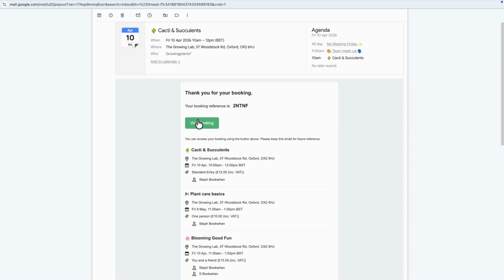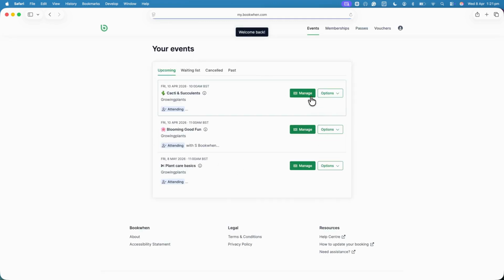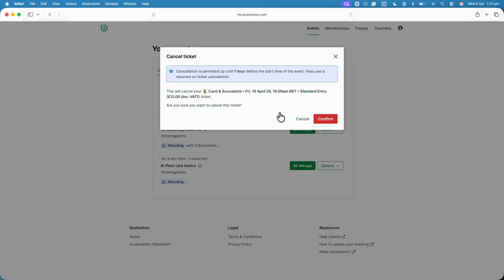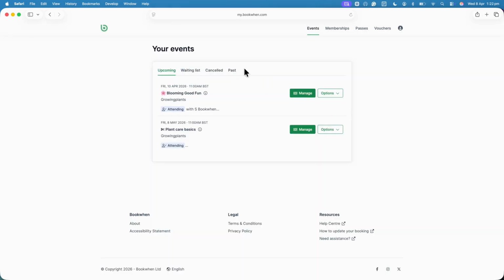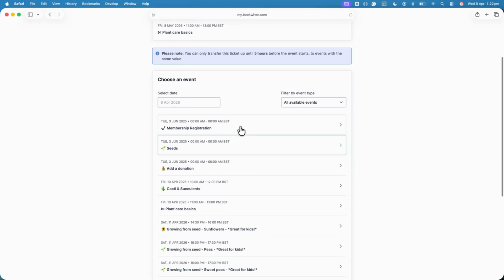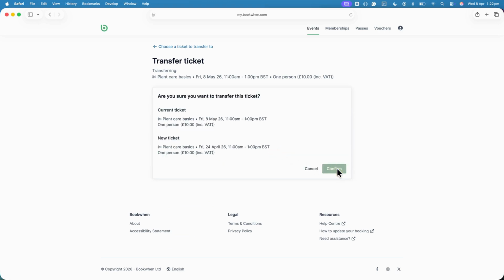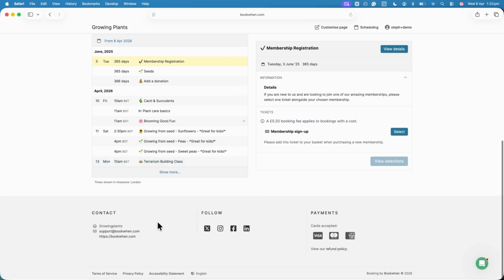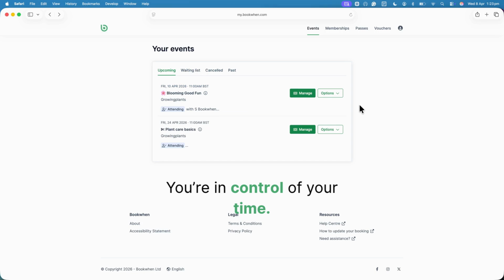Bookwhen Customer Portal Explained | Cancel or Transfer Tickets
If your event organiser uses Bookwhen, this video shows you how to manage your booking with ease.

In this step-by-step guide, Senior Product Specialist Steph walks you through how to cancel or transfer your ticket using the Bookwhen customer portal. You’ll see exactly what your booking looks like and how to make changes yourself.

In this video, you’ll learn how to:
0:15 How to access the Customer Portal
0:36 How to cancel your ticket
0:53 How to transfer your ticket to another date/time or event.
1:12 What to do If the Options Aren’t Available
1:34 How to Locate the Event Organiser’s Contact Information

💬 Any booker questions? Please reach out to your event organiser directly